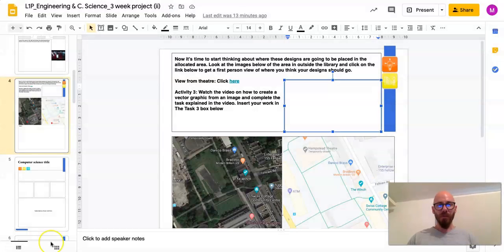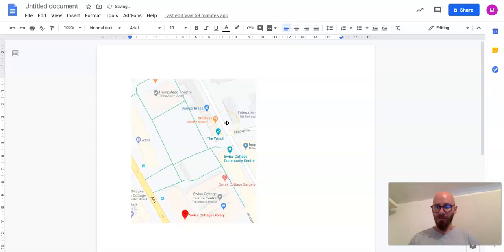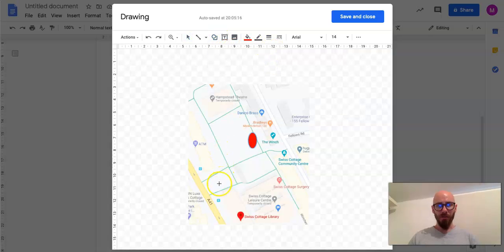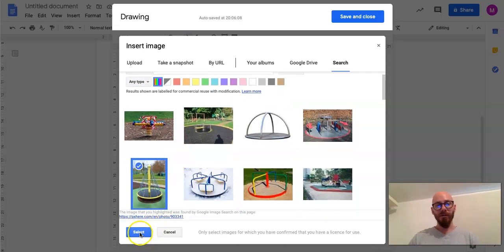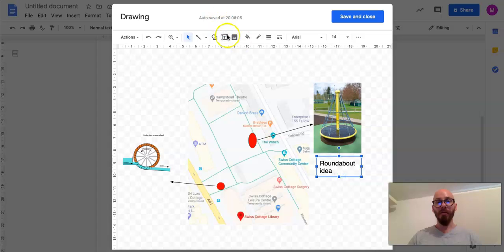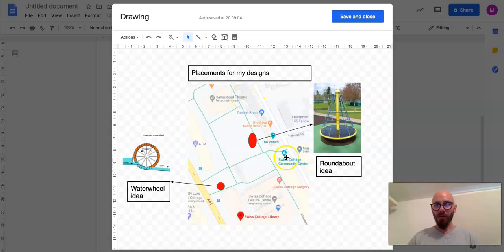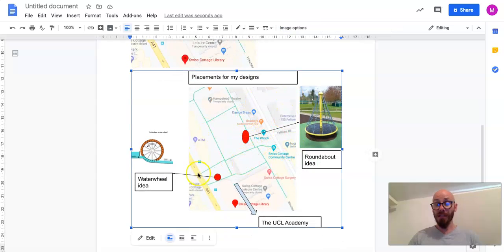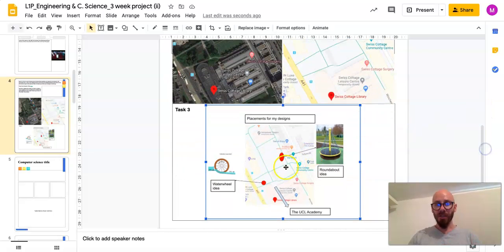Term 3b ii L1P week 1 activity 3